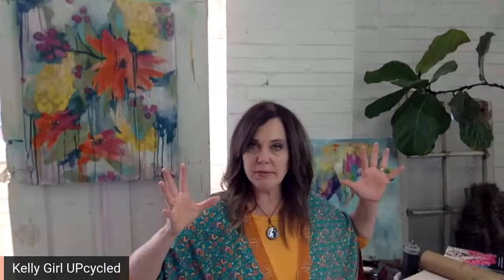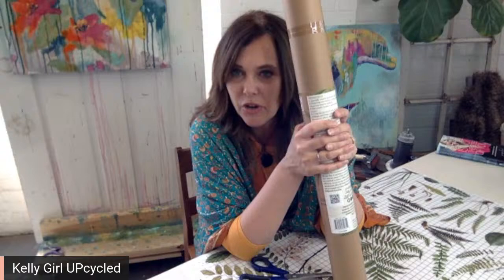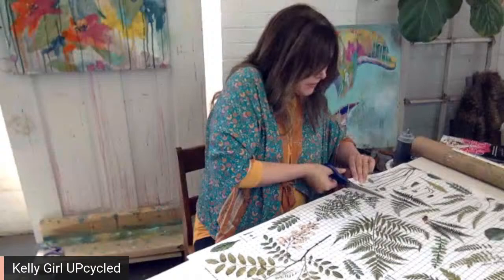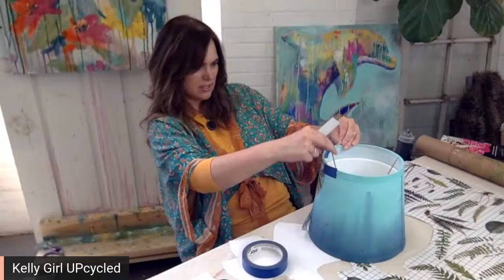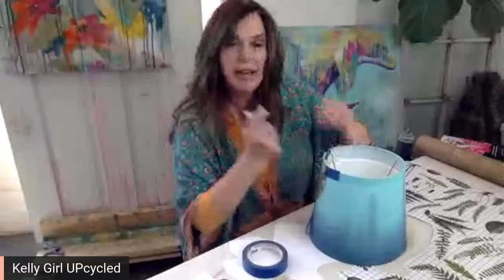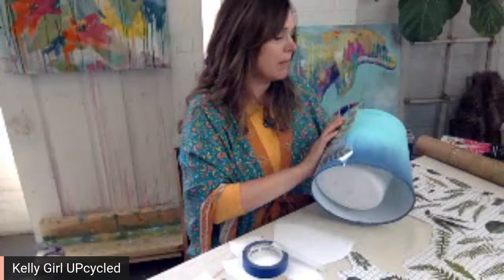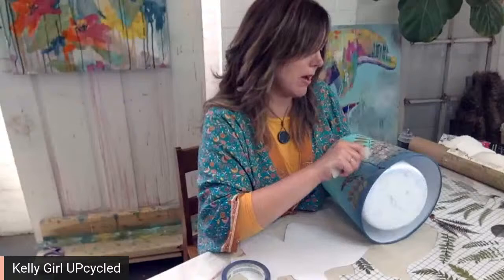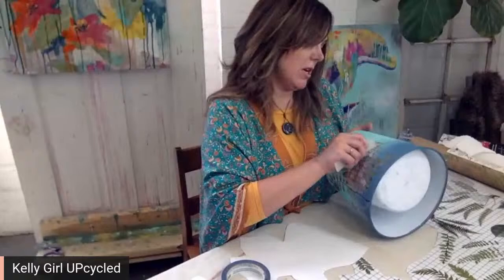how to transform your lampshade using transfers Fresh Paint with Kelly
Learn how to apply transfers to a lampshade-its easy and pretty fast you can transform a flea market shade or even one of your own for a brand new look!
find products below to create this look!

The Creators Club (artist membership group)